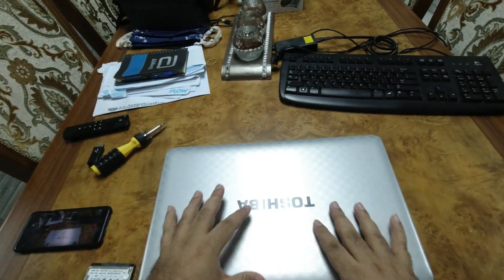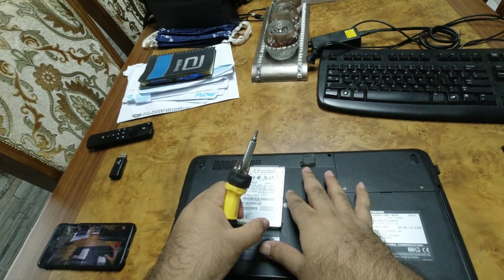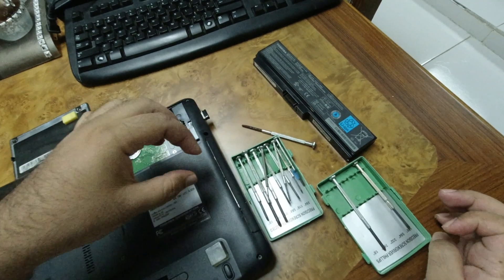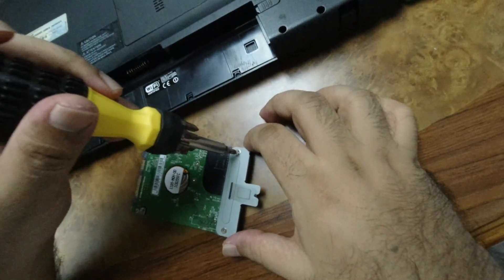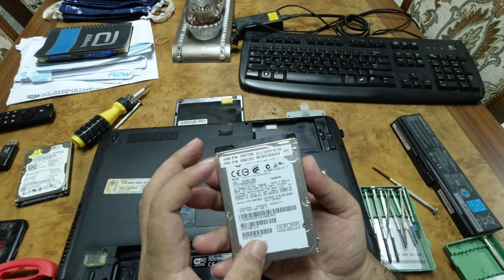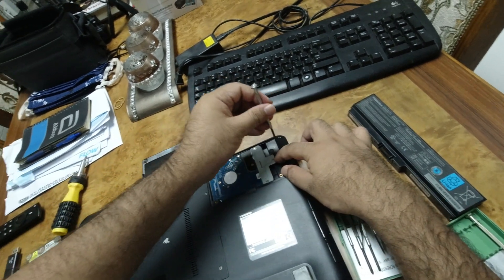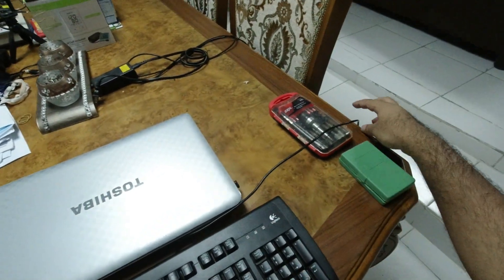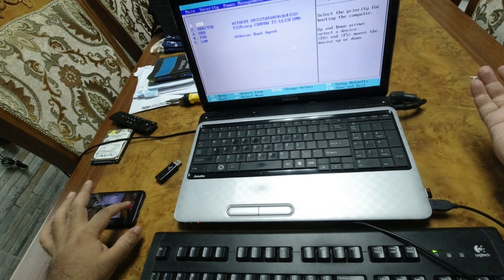Toshiba Satellite L755D Hard Disk Replacement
Legacy Toshiba Satellite L755D hard drive swap / hard drive replacement video. Simple 'howto' to replace the hard disk drive on these older laptops - spoiler alert, these laptops are really easy to do this and also the performance on these laptops are quite good considering the age of these laptops. See the video for the live disk replacement!

UPDATE: I replaced the drive with a 7200 RPM drive and the performance was amazing for the age. These laptops are real workhorses!